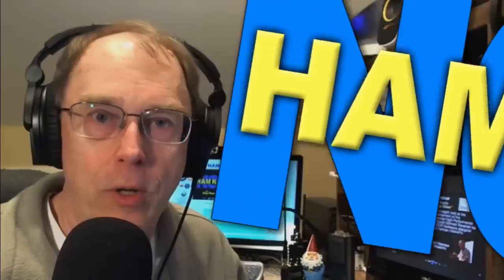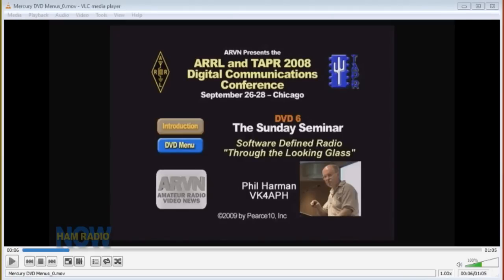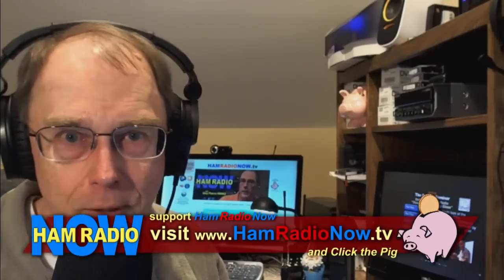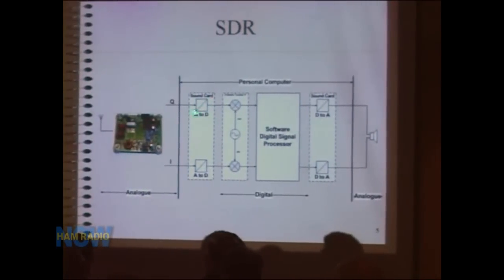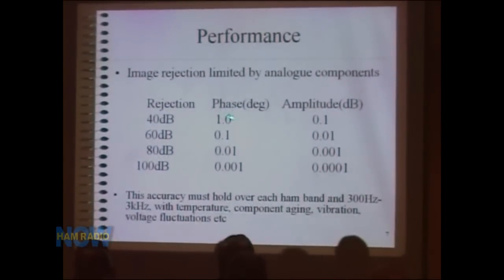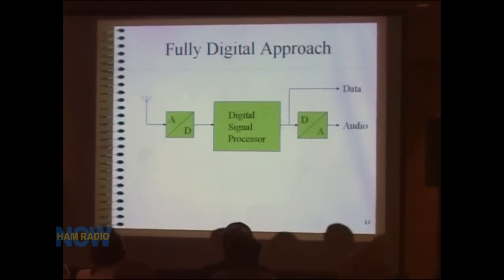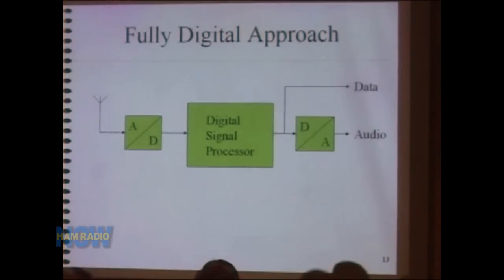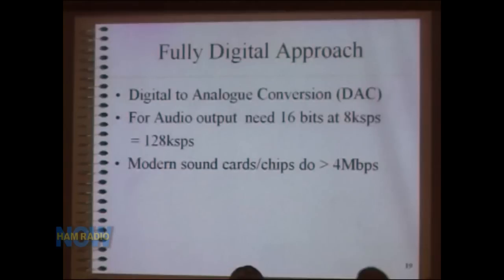Episode 62 Part 1: Designing the Mercury SDR Receiver, from TAPR 2008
Part 1 of 3. Phil Harman VK6APH wrote the software for the groundbreaking Mercury Software Defined Radio receiver, the first ham radio SDR receiver to digitize a wide RF stream basically at the antenna connector and do everything in software. In 2008 he described the process in great detail as he presented the TAPR Sunday Seminar at the DCC in Chicago.

HamRadioNowapos;s "parent" production company, ARVN, put that talk on DVD and itapos;s been very popular. Now itapos;s time to put the program on the web, following our talk in Episode 61 with Greg Jurrens K5GJ on SDR and the Flex 6000 series, the first commercial amateur radio SDR to also digitize "at the antenna".